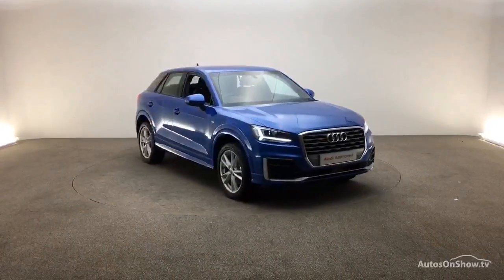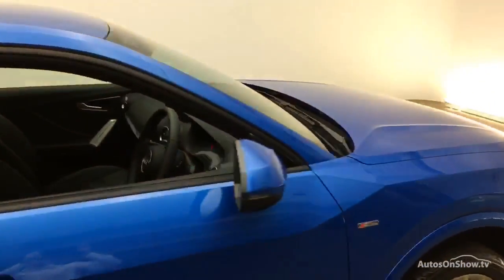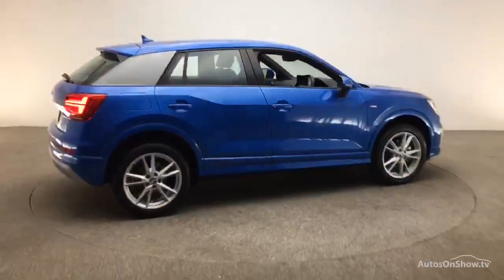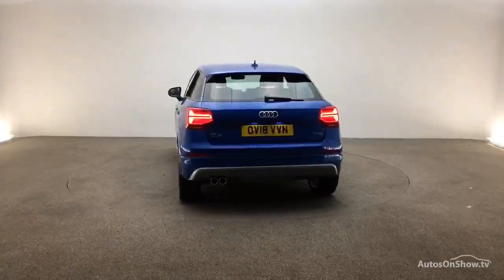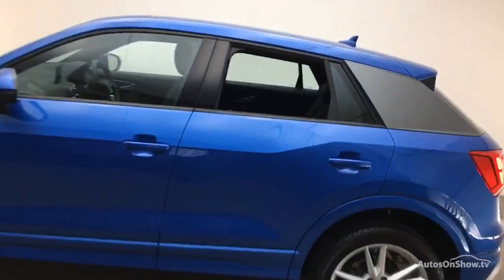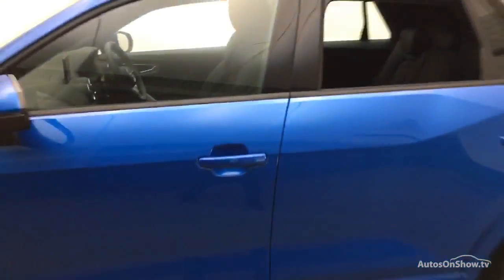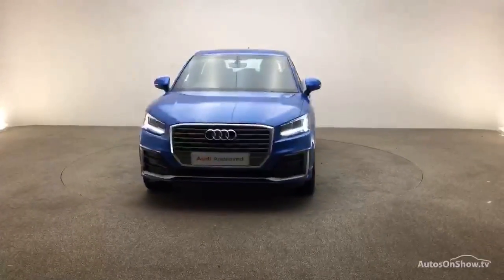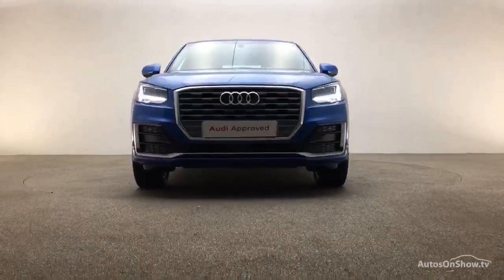OV18VVN AUDI Q2 TFSI S LINE BLUE 2018, Reading Audi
2018 AUDI Q2 TFSI S LINE ESTATE PETROL, in BLUE